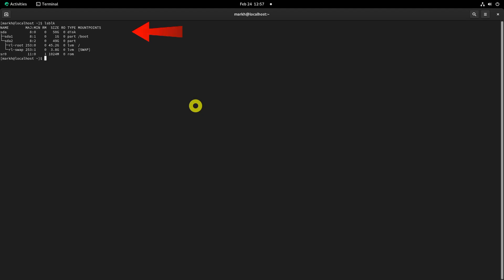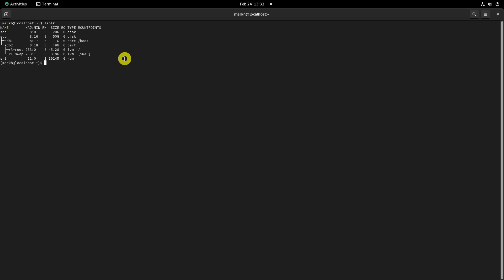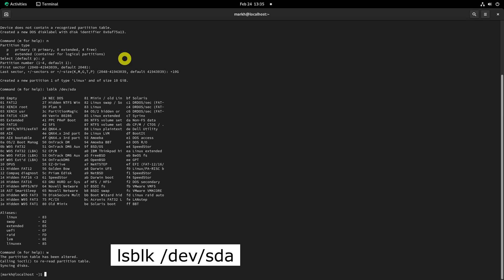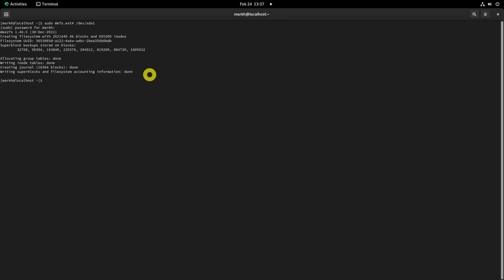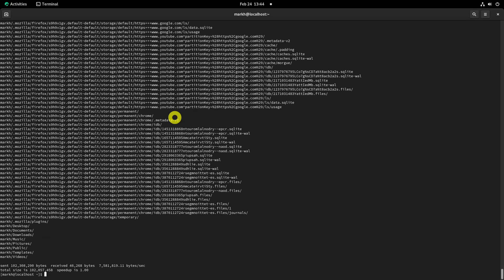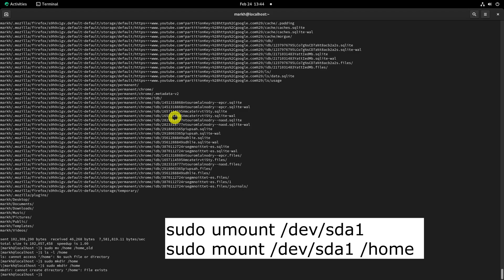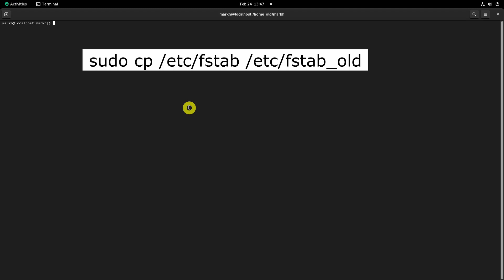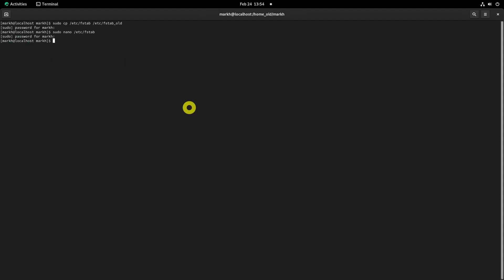How To Move Home Directory To New Partition Or Disk In Linux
If you are new to Linux or someone who plans to ditch windows and switch to Linux, then this video will be of great use to you. This step by step video will walk you through the procedure to move home directory to new partition or drive in Linux.

Commands:
lsblk
sudo fdisk -l
df -h /home
sudo fdisk /dev/sdb
lsblk /dev/sdb
sudo mkfs.ext4 /dev/sdb1
sudo mkdir /mnt/home_move/
sudo mount /dev/sdb1 /mnt/home_move/
rsync -av /home/* /mnt/home_move/
sudo mv /home /home_old
ls -l /home
sudo mkdir /home
sudo umount /dev/sdb1
sudo mount /dev/sdb1 /home
sudo cp /etc/fstab /etc/fstab_old
/dev/sdb1 /home ext4 defaults 0 0

Chapters:
0:00 Intro
0:19 Get Partition Information
1:03 Create New Partition
2:08 Format and mount the Partition
2:54 Move Home Directory To New Partition In Linux
4:44 Persistent Mount Using Fstab
5:45 End screen

What you'll learn:
1. Get Partition Information
     a. How to list disk partition details
     b. How to use lsblk and fdisk command
     c. How To get the block device information using the lsblk command
     d. How to use the fdisk command to get the block device information
     e. How To check under which partition the home directory is mounted
     f. How to use the df command
2. Create New Partition
     a. How to create a new partition from the new drive where the home partition will be mounted
     b. How to use fdisk utility to create a partition
     c. How to create a new partition
     d. How to write the changes to the partition table
     e. How to Now verify if the new partition is created by listing the block device information with the lsblk command
3. Format and mount the Partition
     a. How to format the newly created partition with the ext4 file system using mkfs command
     b. How to mount new directory
4. Move Home Directory To New Partition In Linux
     a. How to copy all the directory and files from the home directory to the newly created partition mounted under /mnt/home_move
     b. How to use rsync command to copy the data to the new partition
     c. How to move the home directory
     d. How to Create a new /home directory to mount /dev/sda1
     e. How to unmount a directory
     f. How to successfully mount a new partition
5. Persistent Mount Using Fstab
     a. How to Add entry to the fstab file so the newly created partitions will automount during system startup
     b. How to backup the fstab file